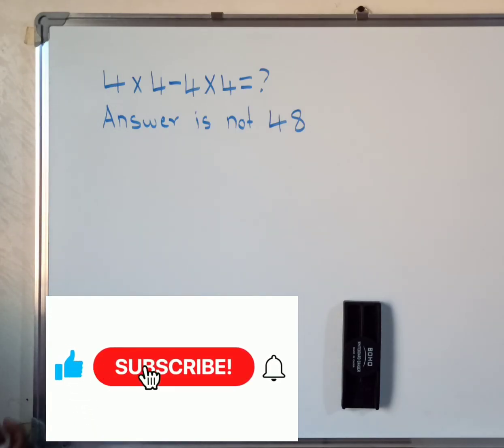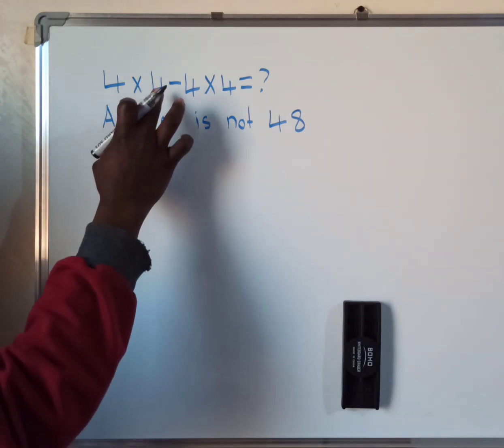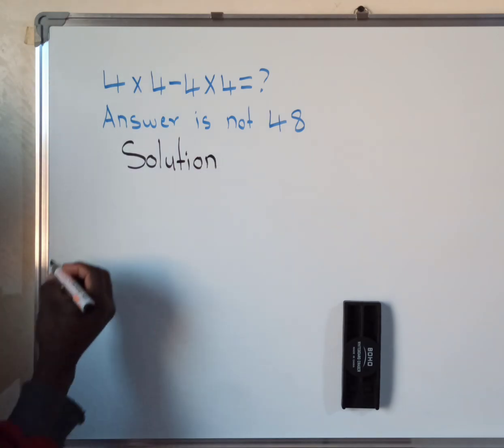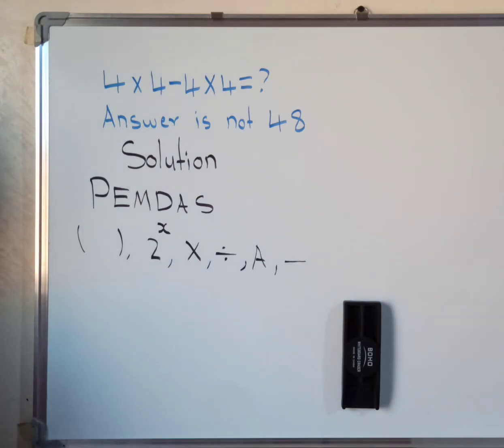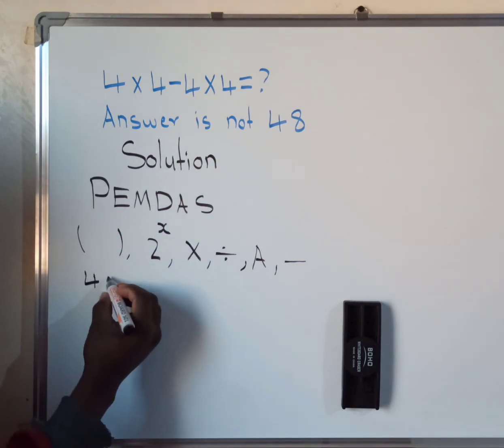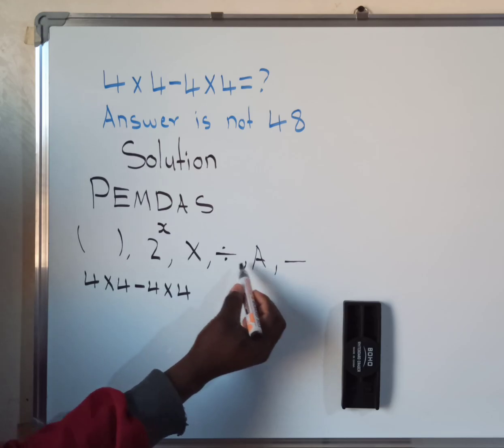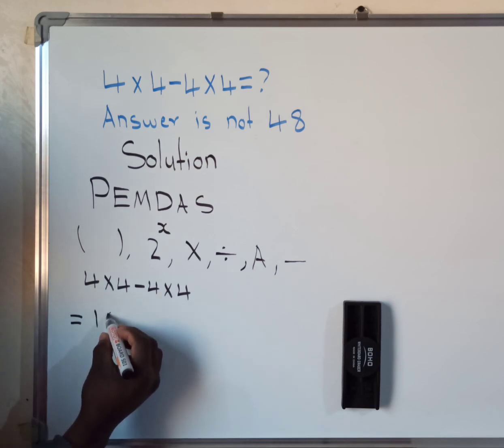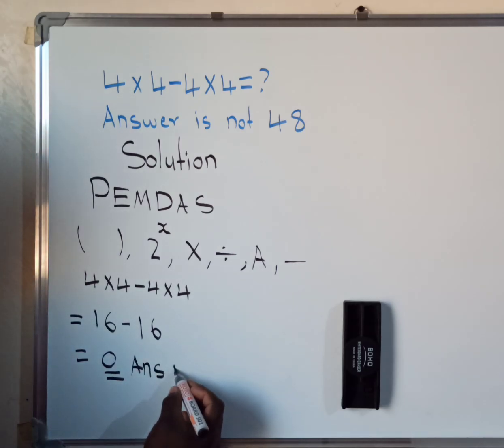mathmatics ; can you solve this simple math problem.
This video explains the order of operations using PEMDAS in a clear and simple way. It walks through parentheses, exponents, multiplication, division, addition, and subtraction, showing how to solve math expressions step by step.By applying this rule, the video demonstrates that multiplication comes before subtraction (1:30-1:34). Therefore, the correct steps are:
1.  Perform the first multiplication: 4 * 4 = 16 (1:39-1:43)
2.  Perform the second multiplication: 4 * 4 = 16 (1:46-1:48)
3.  Finally, perform the subtraction: 16 - 16 = 0 (1:51-1:56)

The video concludes that the correct answer to the problem is 0 (1:54-1:56).